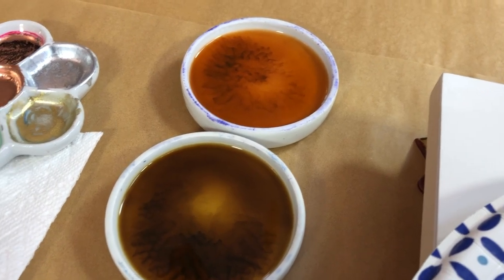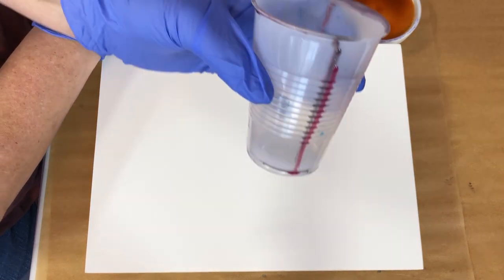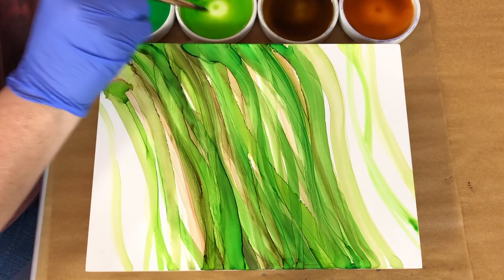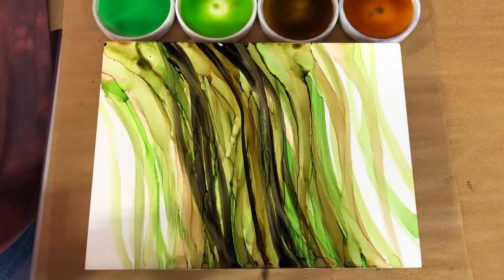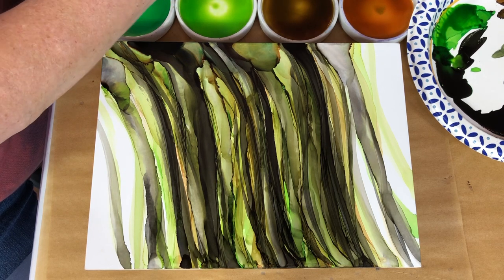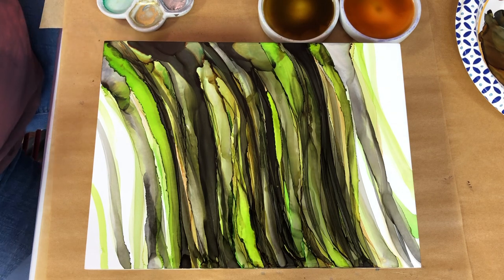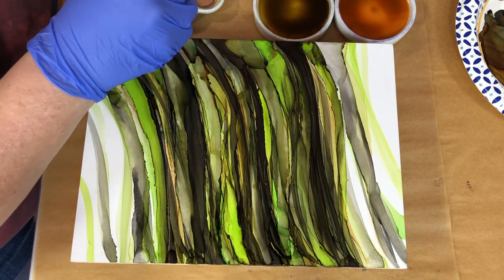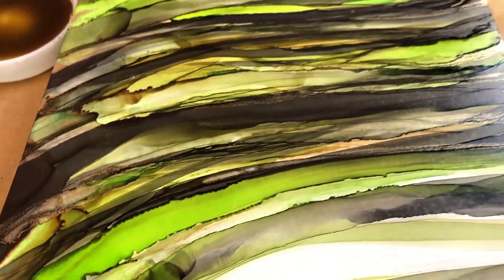160 | Playing with Neutrals and Lime Zowie | Alcohol Ink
160 | Playing with Neutrals and Lime Zowie | Alcohol Ink

Howdy Howdy. This is Clara Lawrence. Bright and bold color like Lime. What will neutrals do with that. How can you work with the bold color and not let it take over. Links are below for products used.